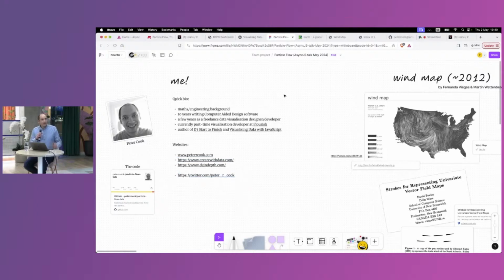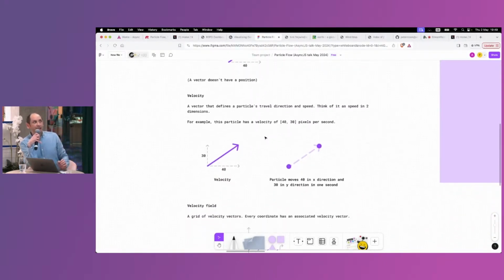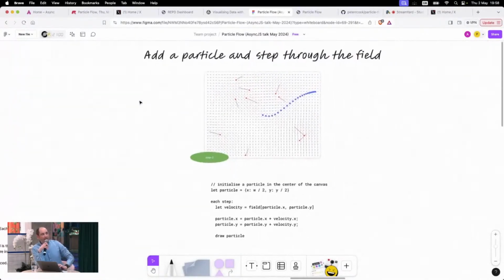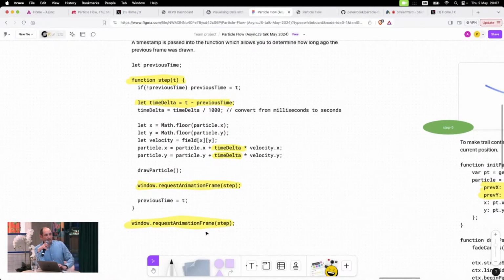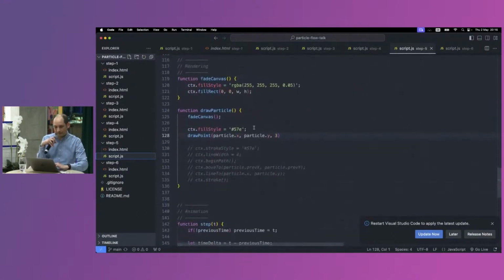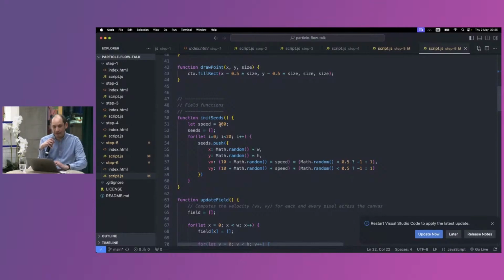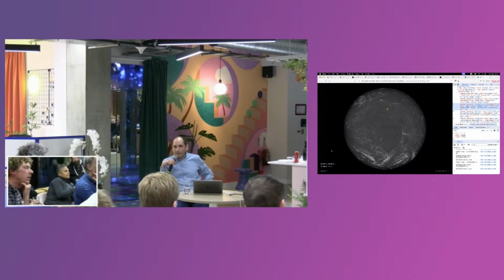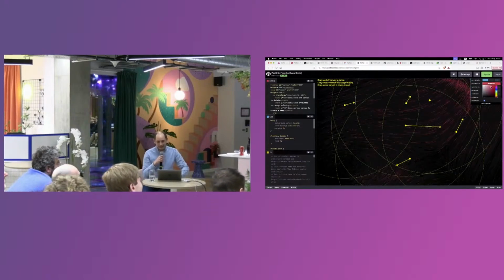Particle Flow | Async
Peter Cook will demonstrate how to create particle flow animations, including how to build a particle flow animation from first principles.

He'll take you on a step by step journey, starting with a single particle. He'll explain vectors, velocity fields, particle animation, the Canvas element and `requestAnimationFrame`.